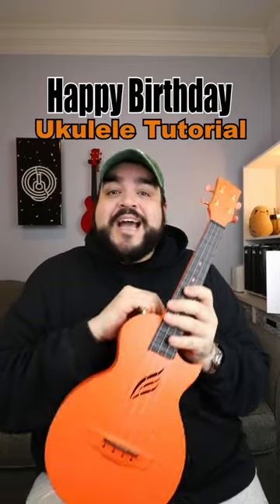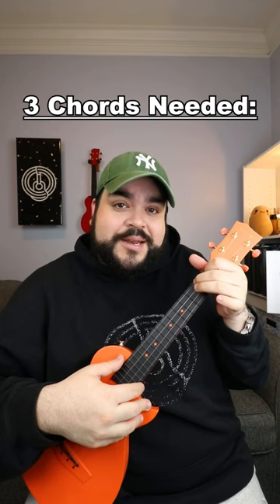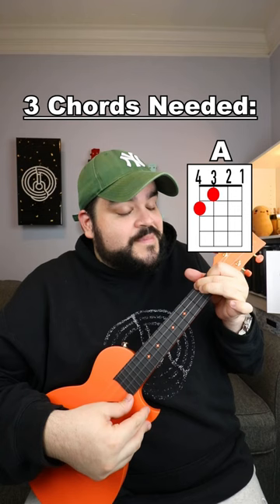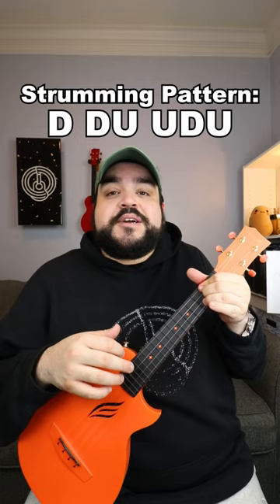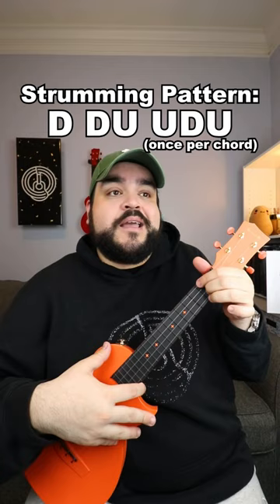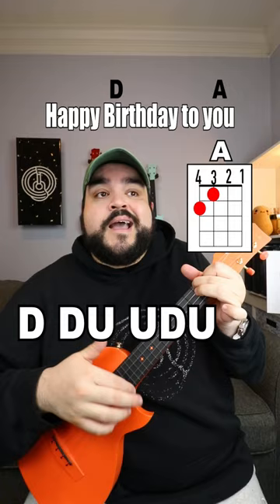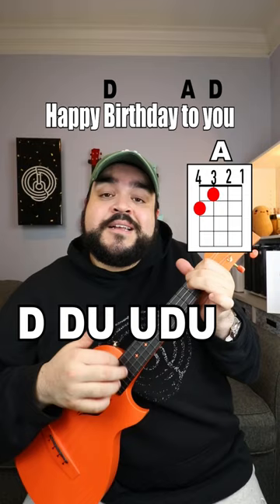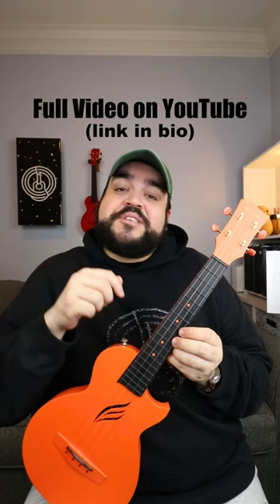How to play Happy Birthday (Ukulele Tutorial)